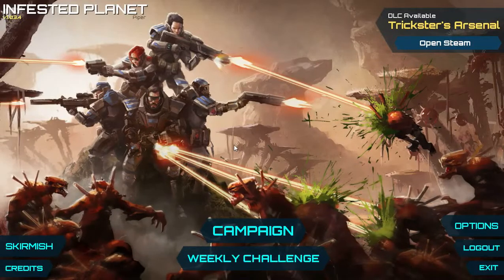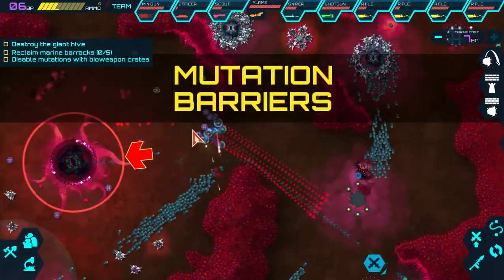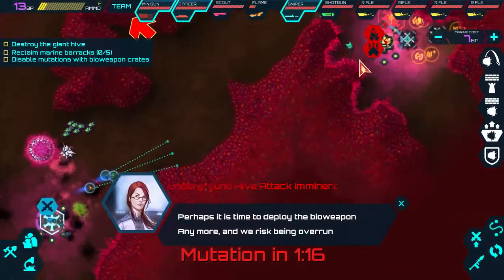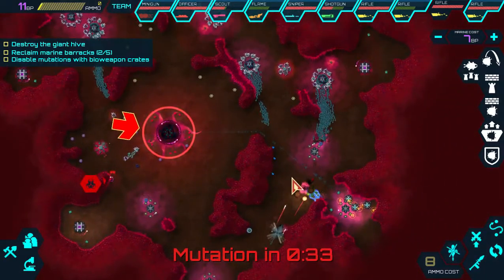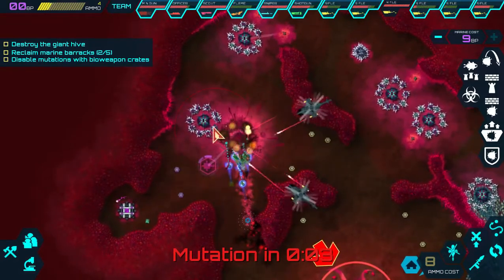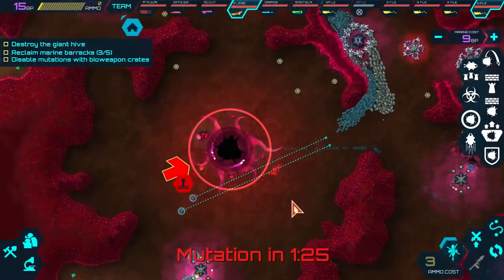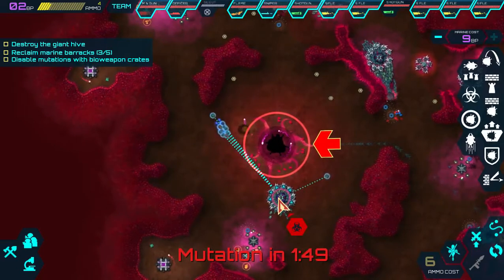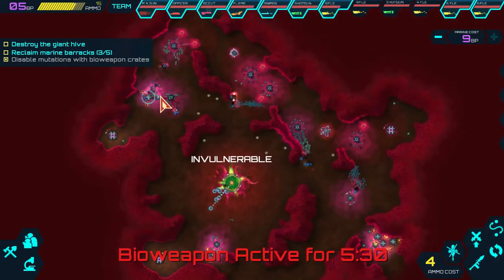Infested Planet Achievement Back from the Dead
Completion of the Infested Planet Achievement Back from the Dead. For some reason my steam overlay never appeared in the video or the achievement.